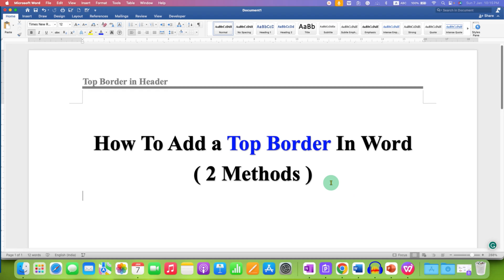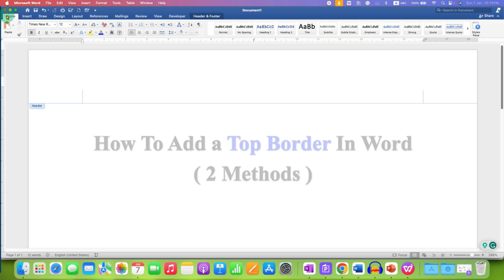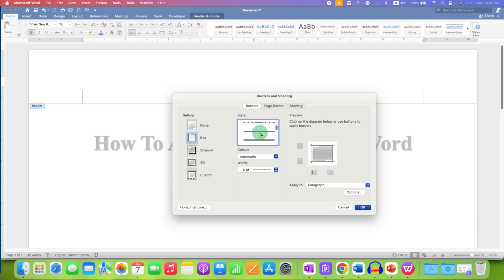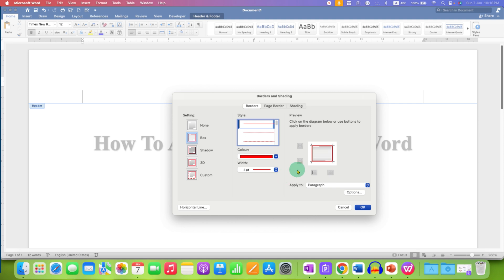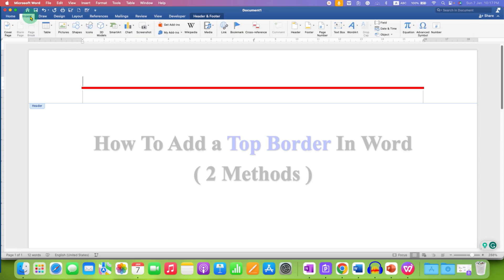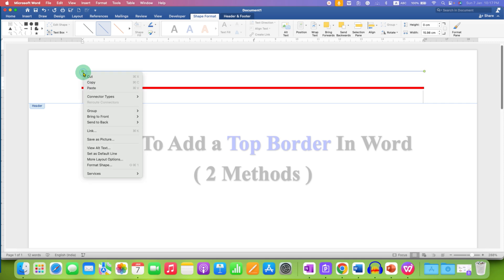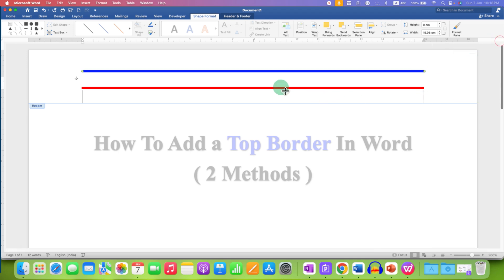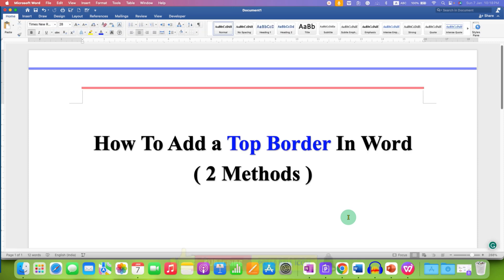How To Add a Top Border In Word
In this Video Tutorial Learn How To Add a Top Border In Word document in Microsoft Word Header using the Borders and Shading or Shapes option. The Inserted line Border can also be customized by changing the style color and thickness.
0:00 Whats in Video
0:11 Borders and Shading option
1:22 Shapes option